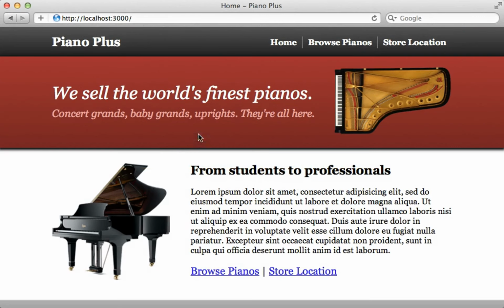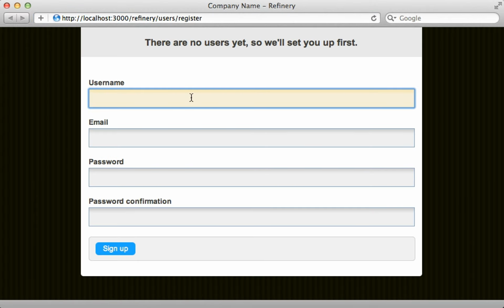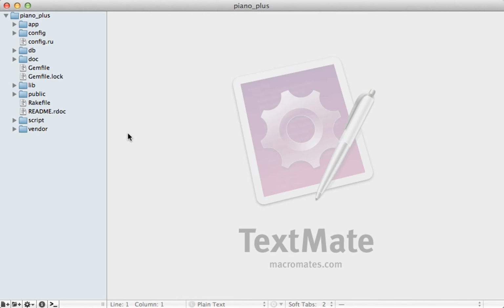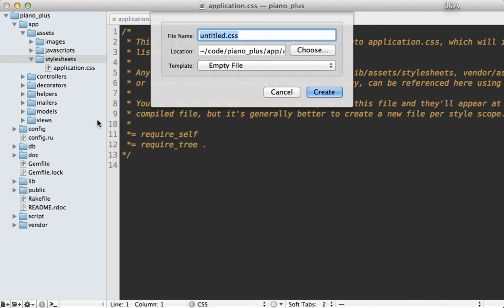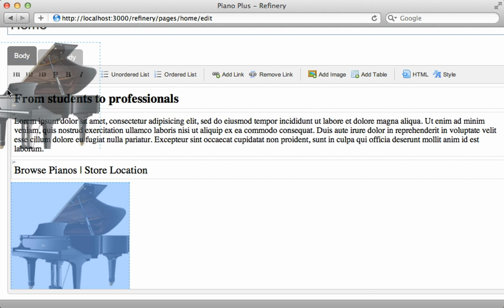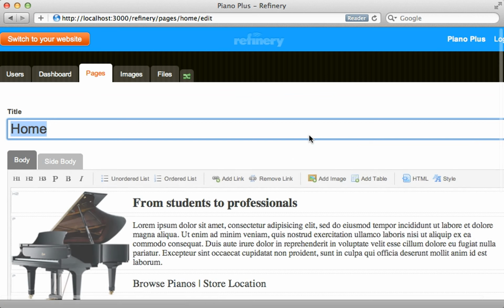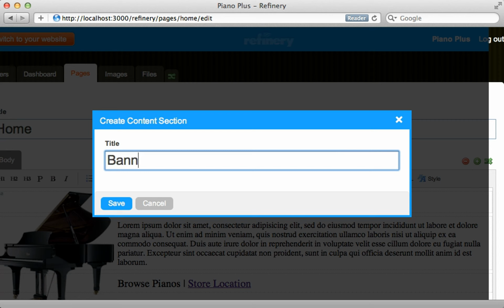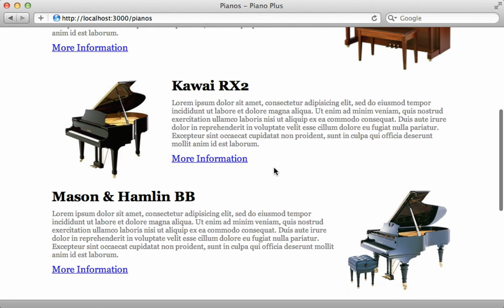#332 Refinery CMS Basics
If you need to quickly create an informational site that can be easily edited, consider using a content management system. Here I show how to build a site using Refinery CMS.